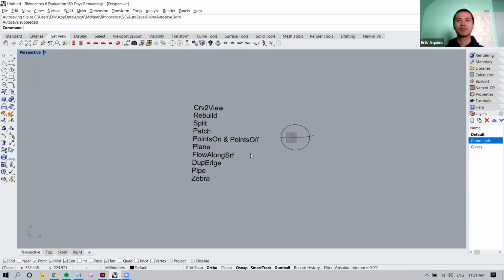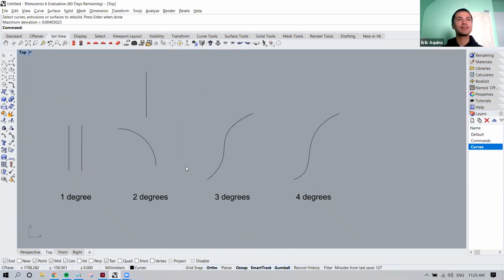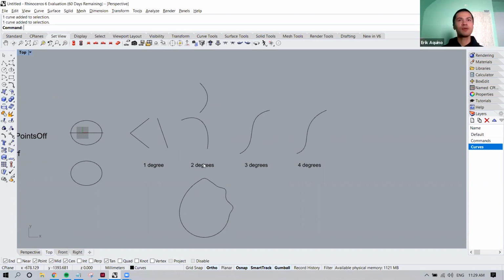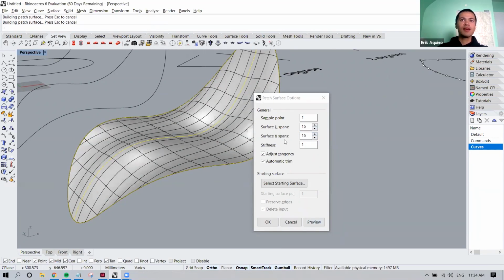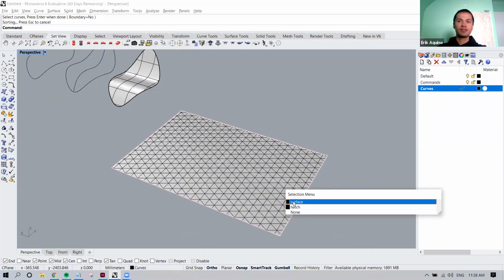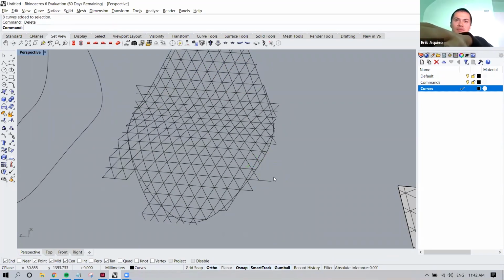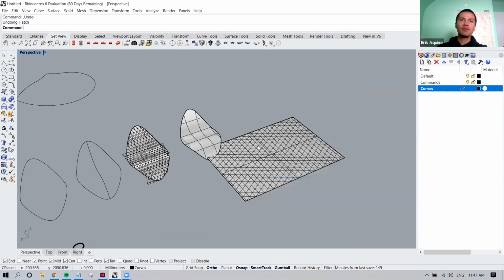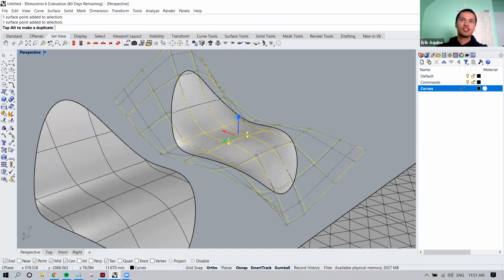TMU DAS - Rhino Tutorial 4: Creating a Surface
This tutorial shows one of many ways to create surfaces in Rhino. We will discuss the concept of curve degrees and control points to rebuilding your curves and surfaces, and how to analyze a surface's smoothness and continuity.